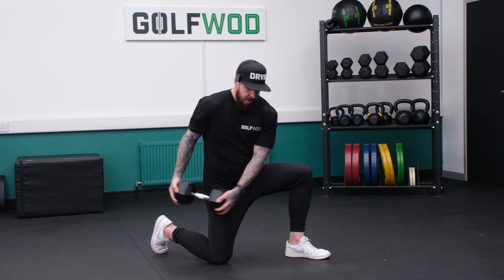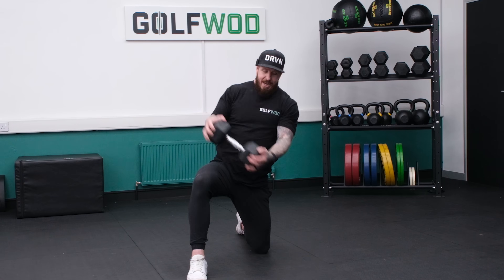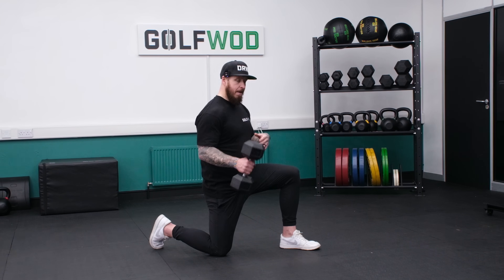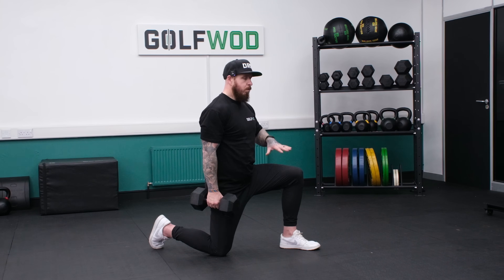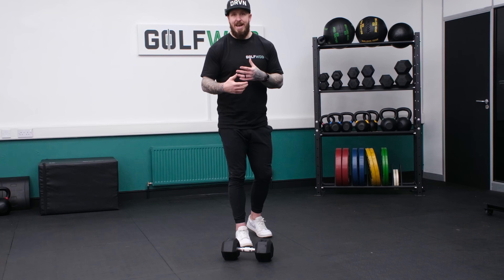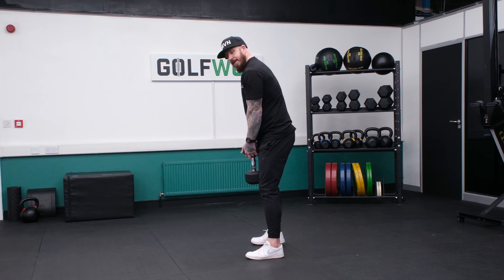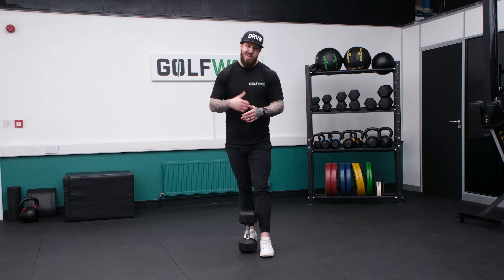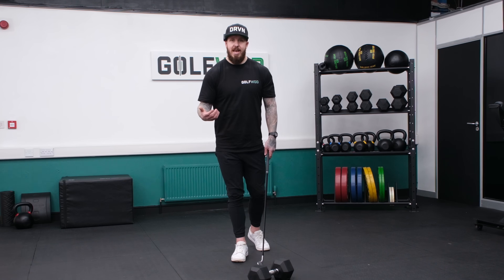Dumbbell Golf Fitness in just 8 Minutes!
One Dumbbell, 3 Exercises to help you play better Golf!

Here is the full GOLFWOD Workout

Asymmetry  - 4 Rounds

12 Split Stance Rotational Chop (6/6)
12 Split Stance Clean and Press (6/6)
24 Rotational Swings (12/12)

Both 6 each side - Rest 60 seconds between Rounds.
Focus on asymmetrical stability and build force creation.
Load at a challenging weight with a focus on movement quality.

Vertical Forces - 4 Rounds

8 Trap Bar Deadlifts @ 50% or DBL DB/KB
4 Jumping Squats (Loaded optional)

Rest 60-90 seconds between Rounds.
Load for quality and range of motion then increase to a heavier weight for the Jumps if you can load the acceleration..
All about footwork, core engagement and consistent power output.

Speed - 8 Rounds

2 Box Jumps
50m Sprint or 4 Bounding Broad Jumps

Rest 30 seconds between Rounds.
High level stimuli with a different style as we head toward the season and get you to a whole new level speed wise.
Go high for the Box Jump then look to add a true sprint element - set this up the best way for your gym environment.

WOD - 8 Round Intervals

8 Rebounding Med Ball Slams (4/4)
4 Vertical Med Ball Slams
4 DBL DB Hang Snatch

Challenge Score: Sub 10 Minutes (inc Rest)

Beginner: 8kg/20lbs & 3kg/7lbs
Intermediate: 15kg/35lbs & 6kg/12lbs
Pro: 22.5kg/50lbs & 9kg/20lbs

Super explosive intervals at 1:1 work to rest.
Be explosive with every single Rep.
Feel the vertical, lateral and rotational forces building.